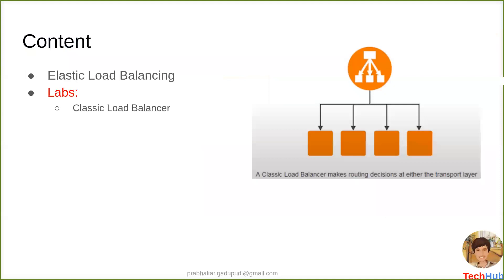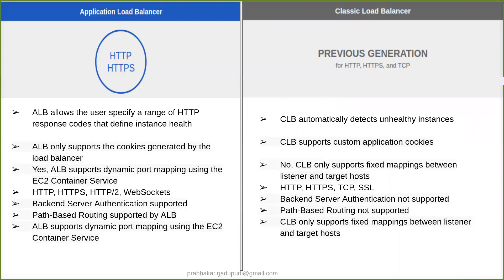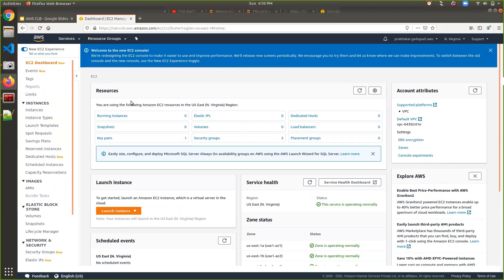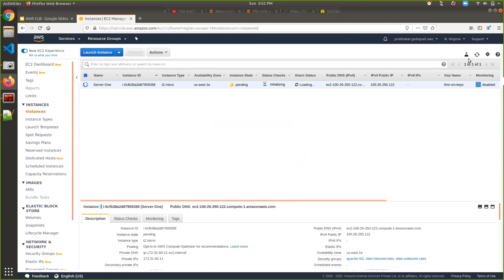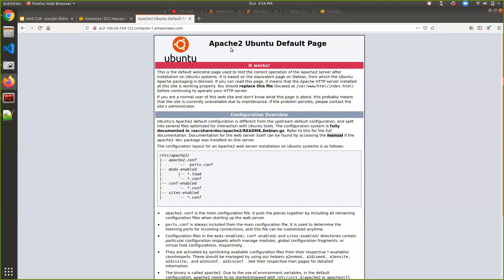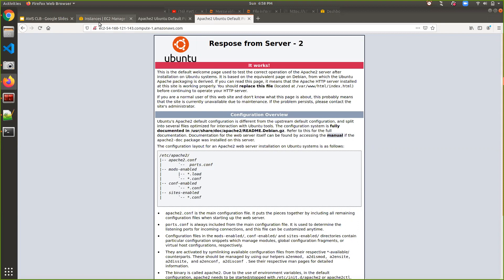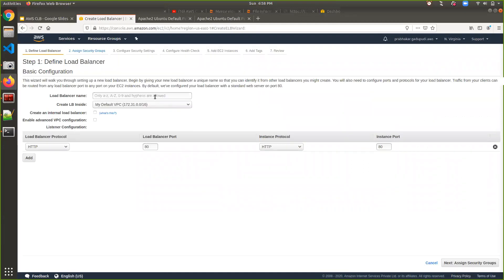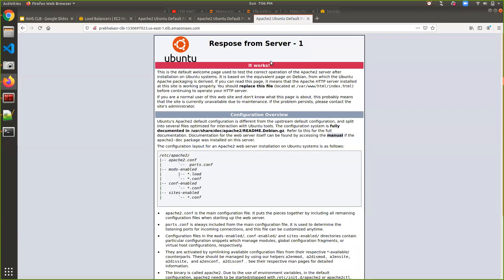AWS Classic load balancer | Setup | Configuration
I am making a series of videos available to you to learn Amazon Web services and in this session we are going to talk about AWS Elastic Classic load balancing.

Elastic Load Balancing distributes incoming application or network traffic across multiple targets, such as Amazon EC2 instances, containers, and IP addresses, in multiple available Zones. Elastic Load Balancing scales your load balancer as traffic to your application changes over time. It can automatically scale to the vast majority of workloads.

Elastic Load Balancing supports three types of load balancers:
Application Load Balancers, Network Load Balancers, and Classic Load Balancers. You can select a load balancer based on your application needs. If you need flexible application management, I recommend that you use an Application Load Balancer. If extreme performance and static IP is needed for your application, we recommend that you use a Network Load Balancer. If you have an existing application that was built within the EC2-Classic network, then you should use a Classic Load Balancer.

Classic load balancer decides routing decisions either application layer (HTTP) and transport layer (TCP).

Classic Load Balancer -